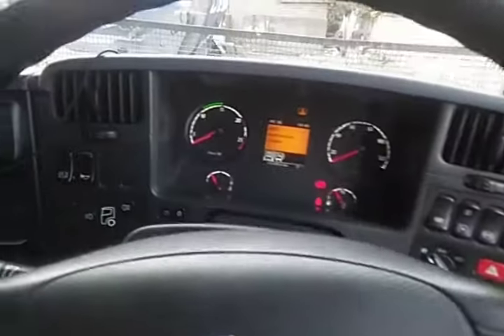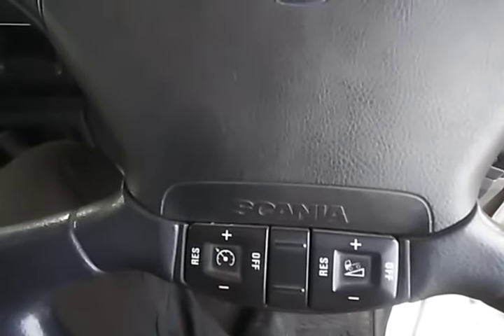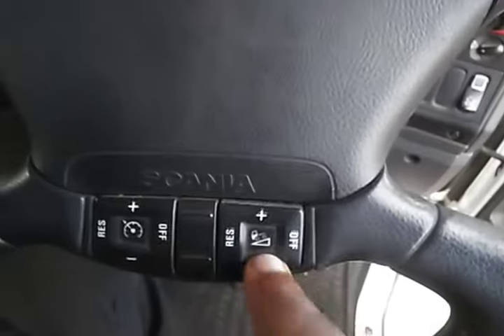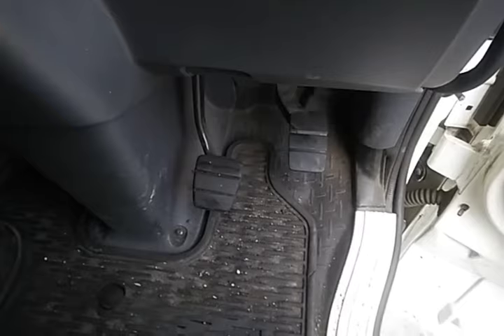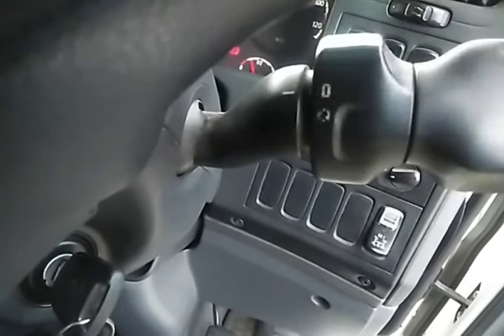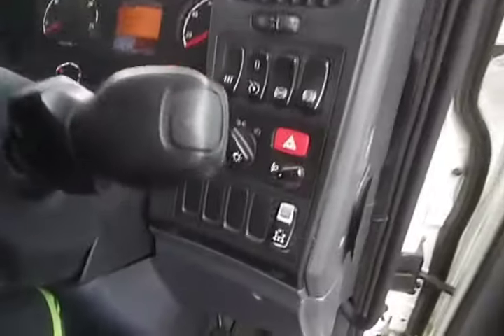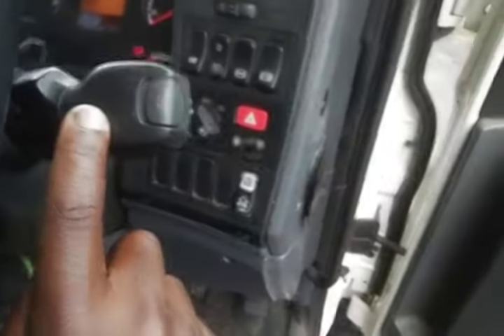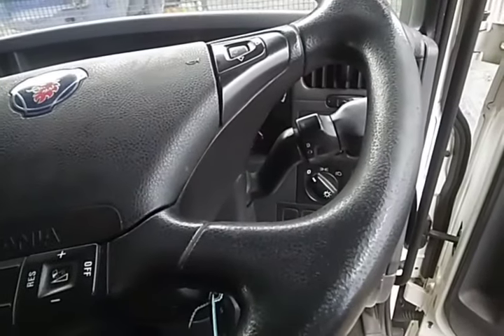How to drive Scania with opticruise (G460)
Scania G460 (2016 model) interior, changing of gears and its breaking system.